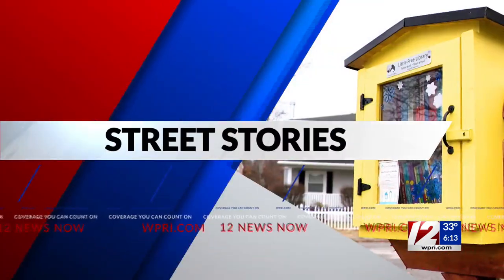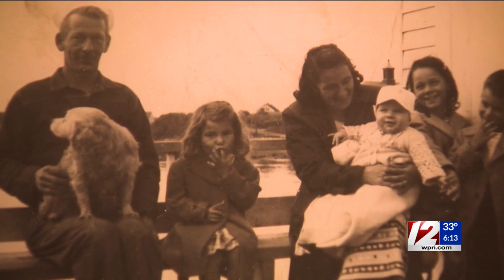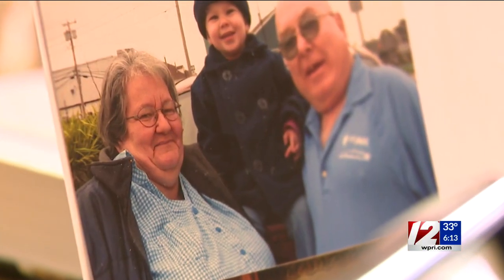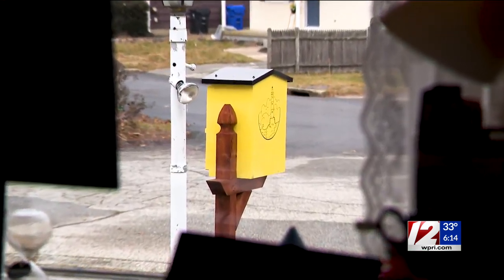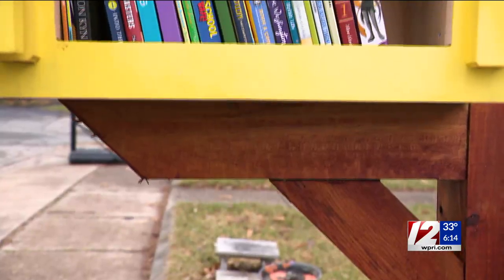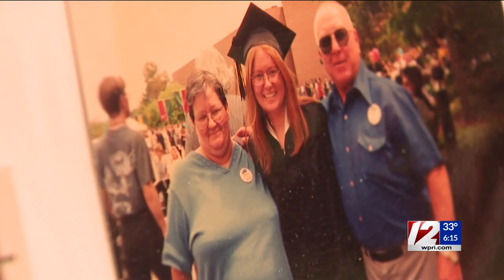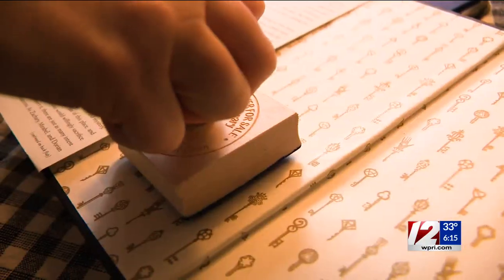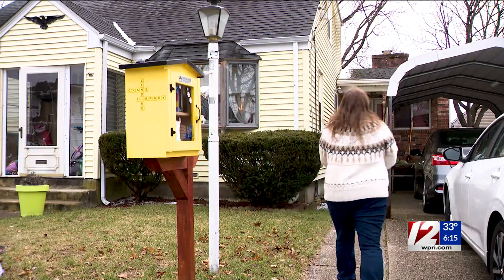East Providence woman’s tiny library keeps late mom’s legacy alive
Nowadays, you don’t have to visit your city or town’s library to get your hands on a good book.